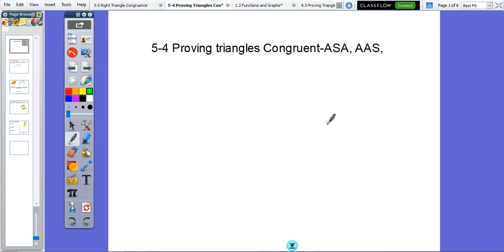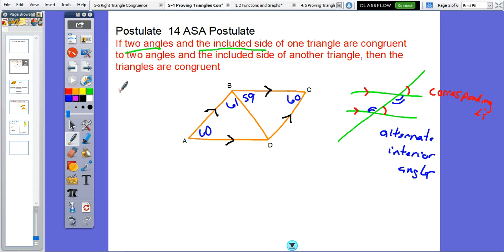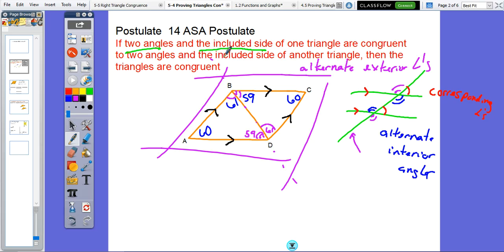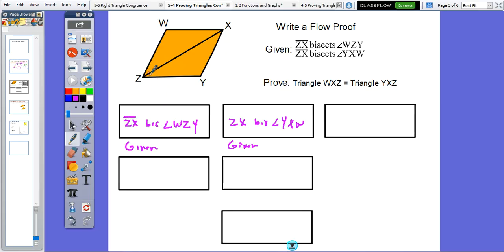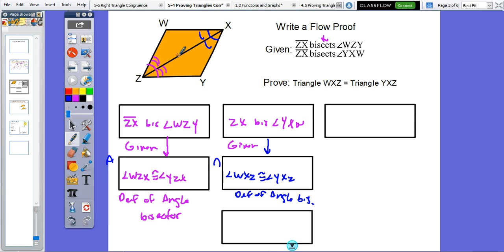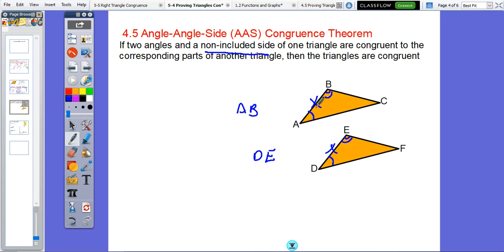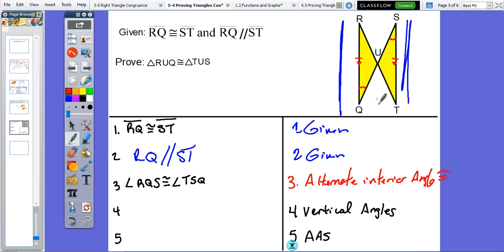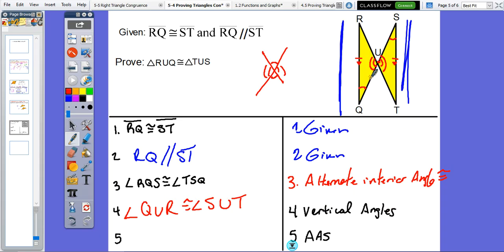5-4 Proving Triangles Congruent ASA, AAS